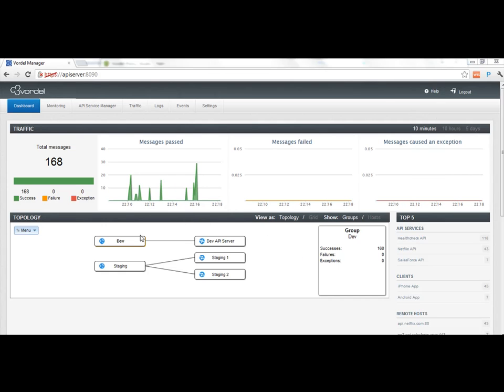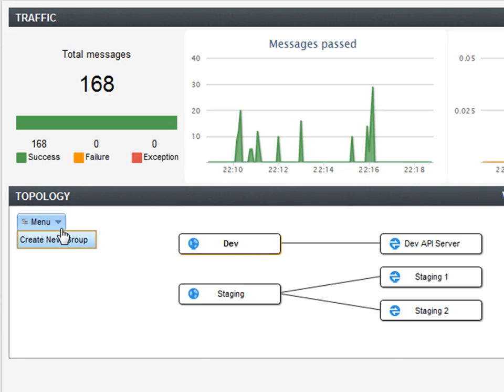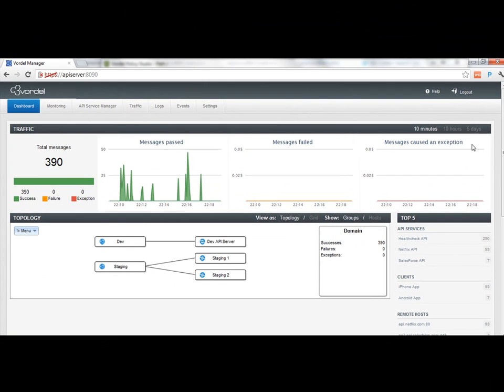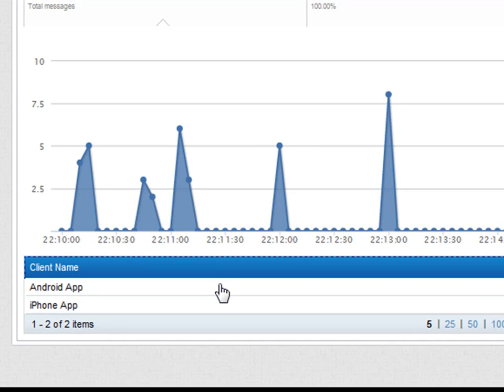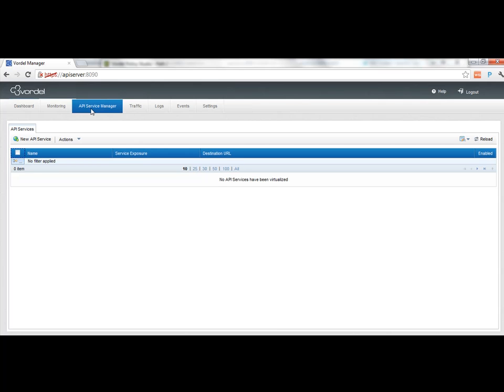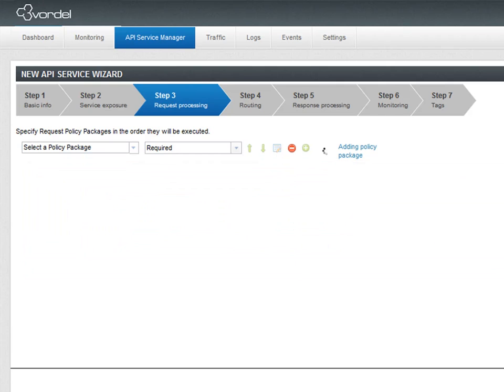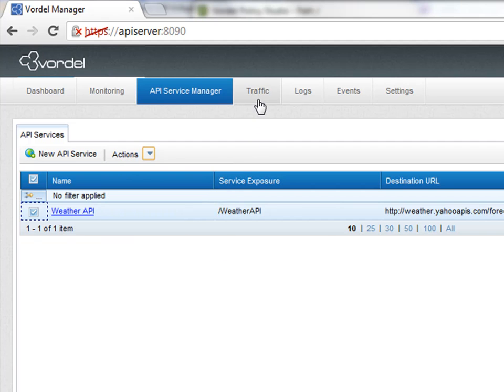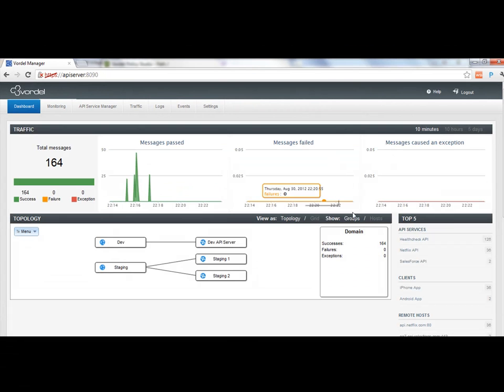Vordel Manager Demo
Vordel Manager is a rich web interface which is used to manage Vordel API Server instances.